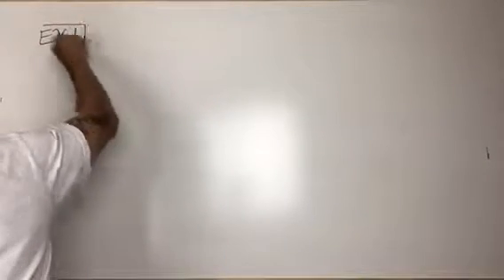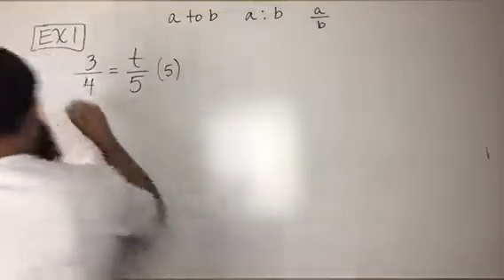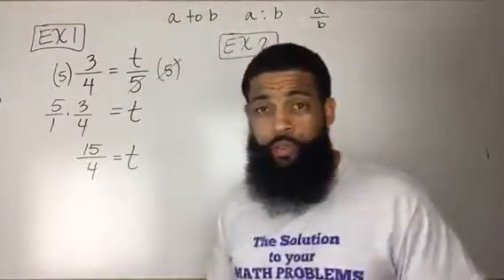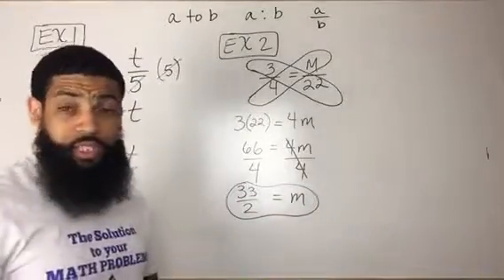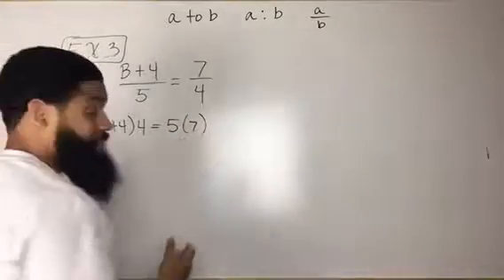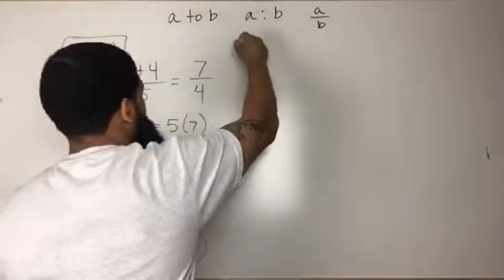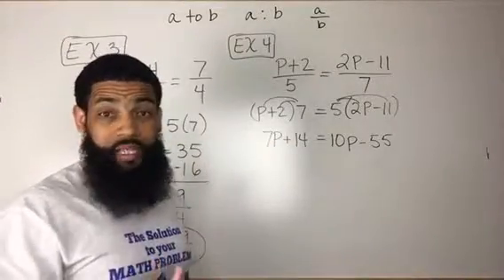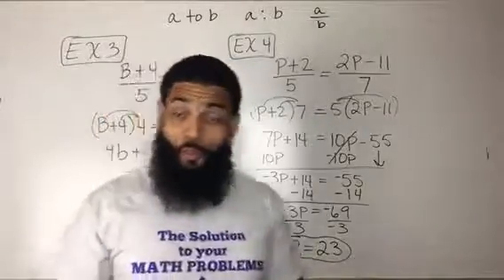Best Online Math Tutor | Solving Proportions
A brief lesson on how to solve proportional relationships.